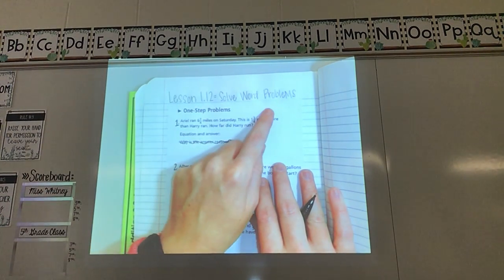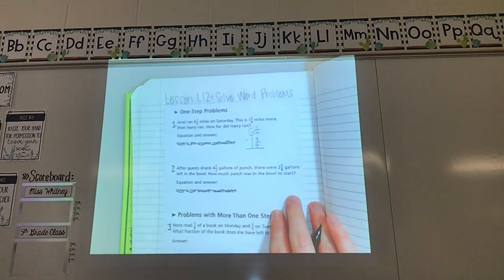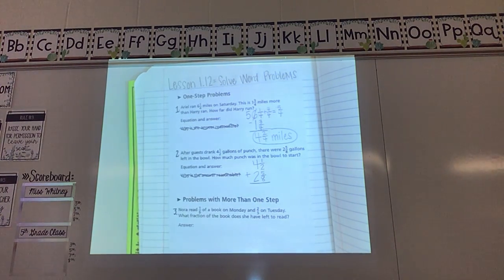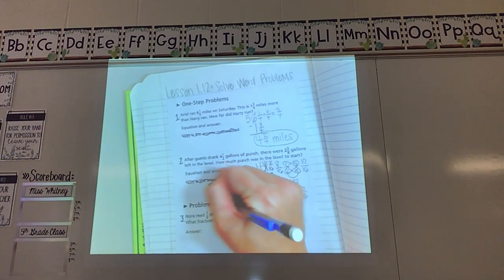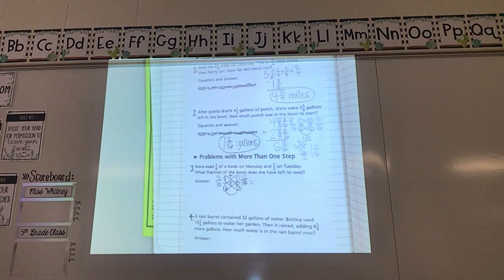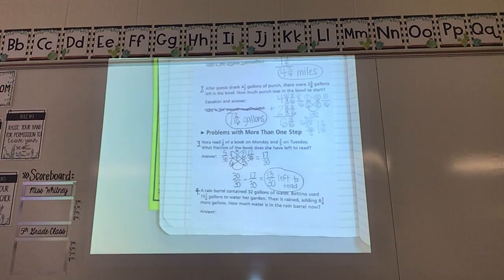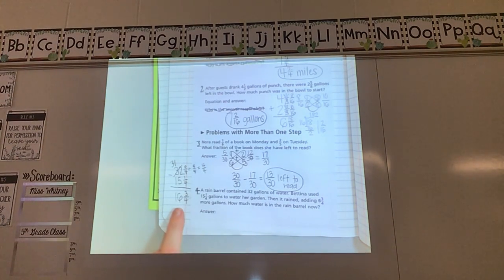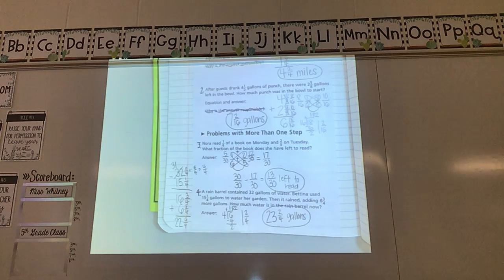Lesson 1.12 Video - Solve Word Problems